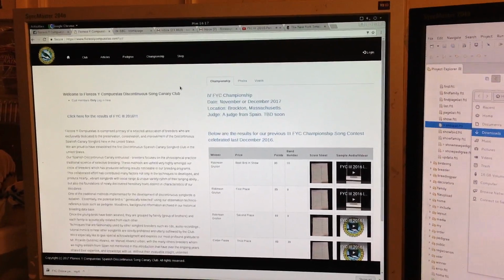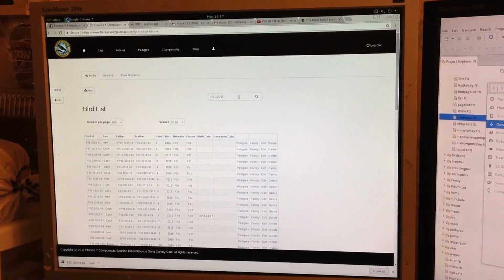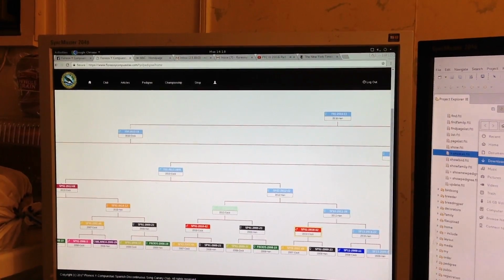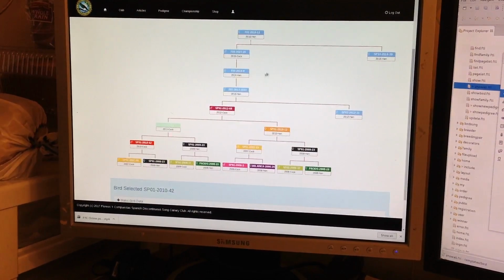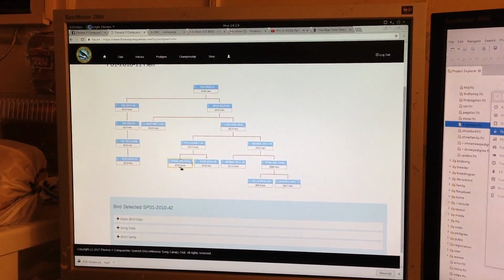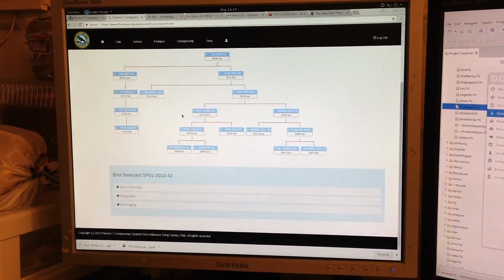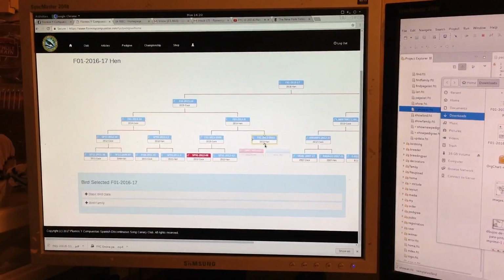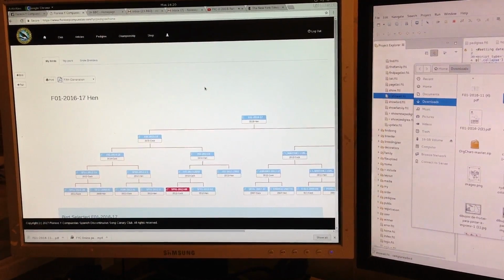FYC Online Pedigree Quick Demo